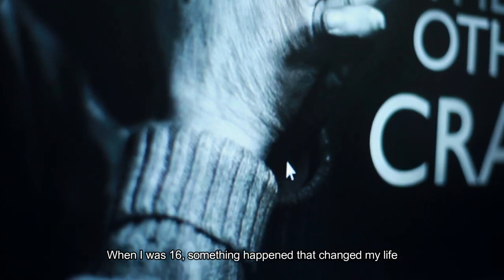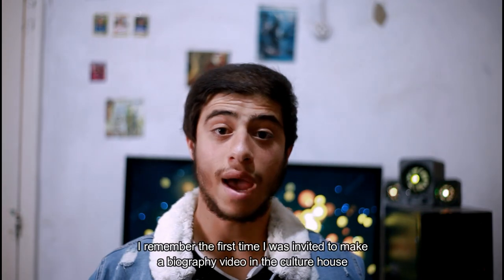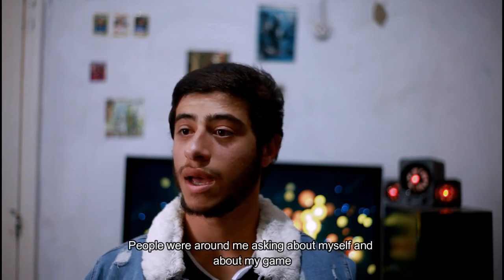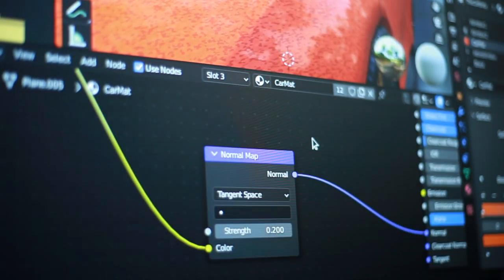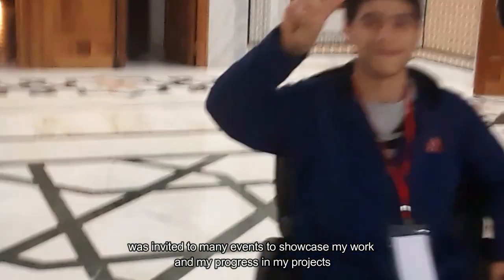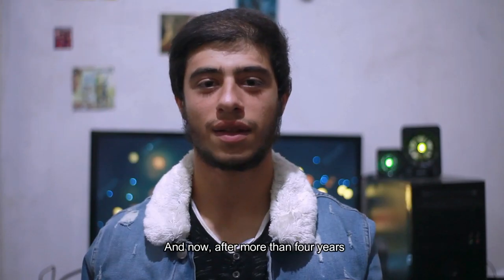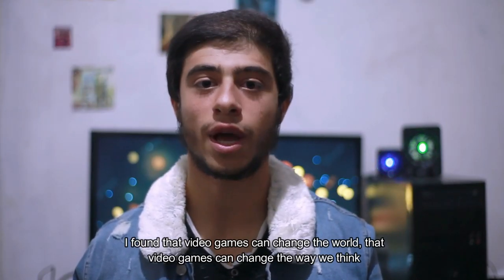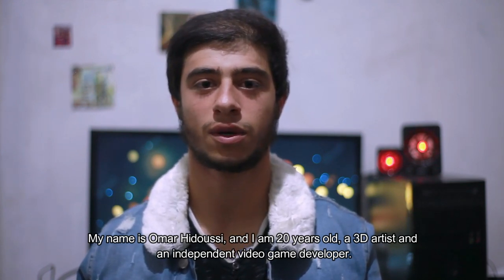Game Developer - Omar Hidoussi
I am a video game developer, I started my journey with game development at the age of 16 with a sole goal in mind:  Bring my works to life for me and the world to see.

Game development is very difficult, it takes a lot of knowledge, passion, and especially a lot of time. In this video, I wanted to share my experience as a game developer with my game development journey in the last 5 years of my life and what it really means to be a game developer.

Thank you for watching my video I hope you enjoyed it and if you do, don't forget to hit the like and subscribe button to see more content in the future.